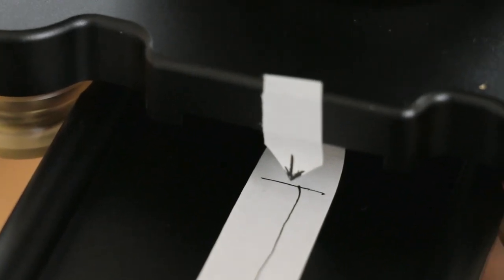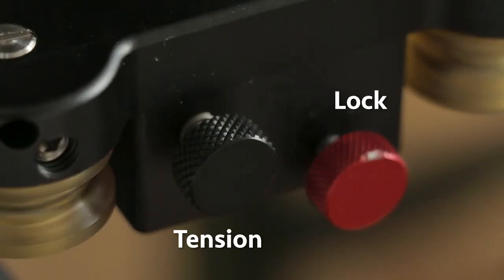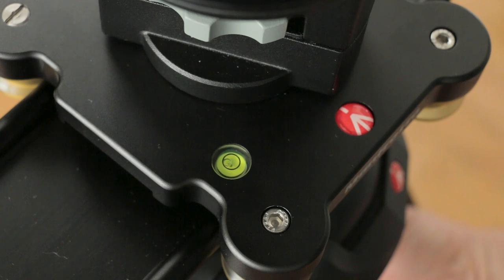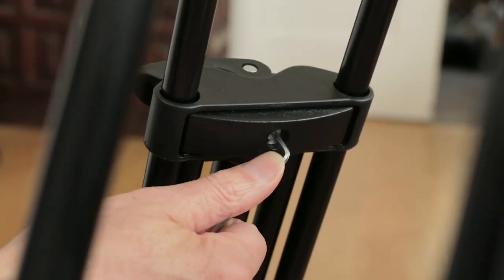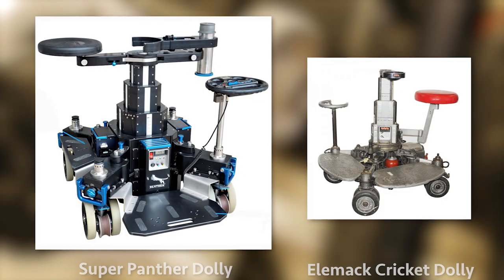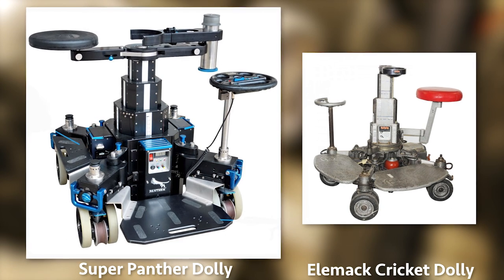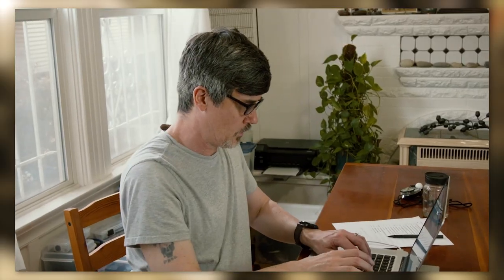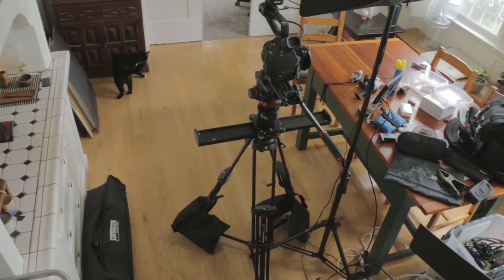Camera Slider Techniques: From a Dolly Grip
Frank brings his years of experience as a dolly grip to the world of camera slider techniques. A camera slider gives filmmakers the ability to create camera moves without the need to level track or the weight of a dolly. But there are certain basic principles common to both that should be known and practiced.

🎧 Mastering Audio for Premiere Pro CC
Discover why and learn step by step how to master audio in your edit like a pro with our first 3-hour course

After Effects
Gali Segal

Magnum Dolly on track by Appaloosa

Music
“Right Place, Right Time”